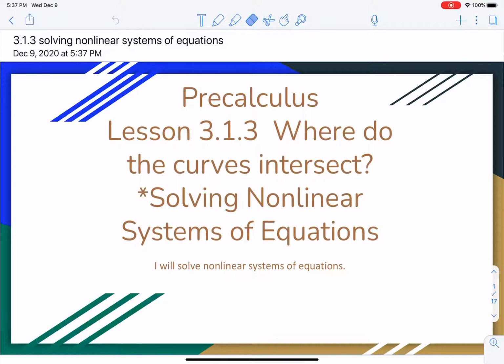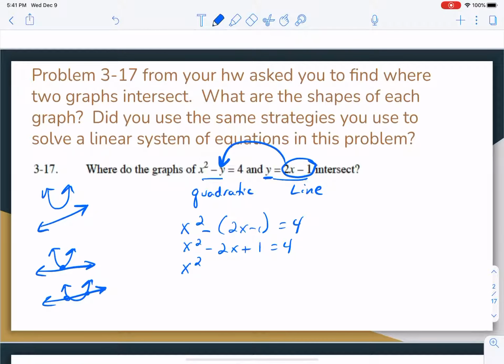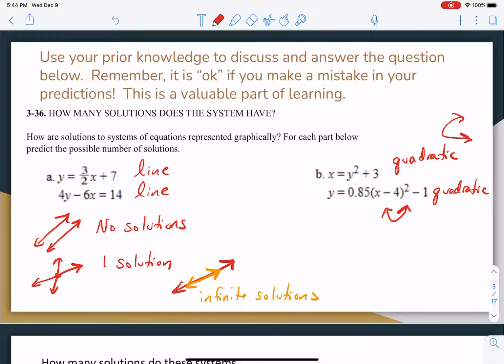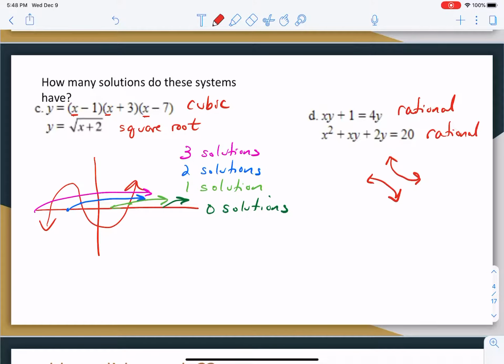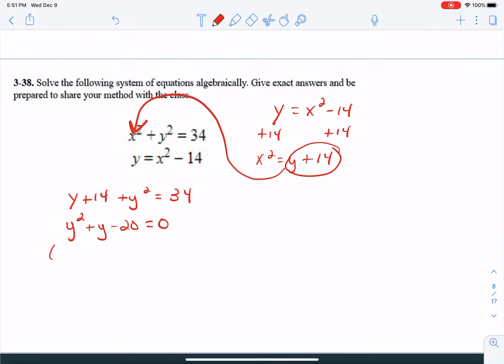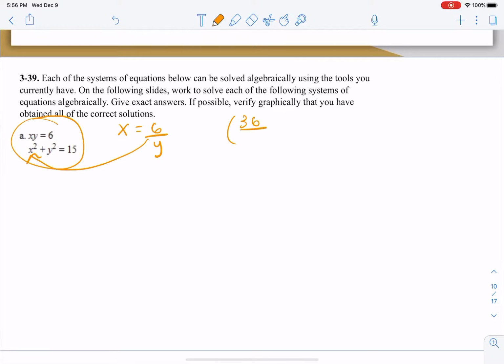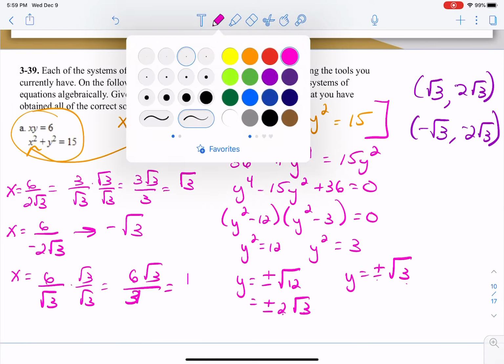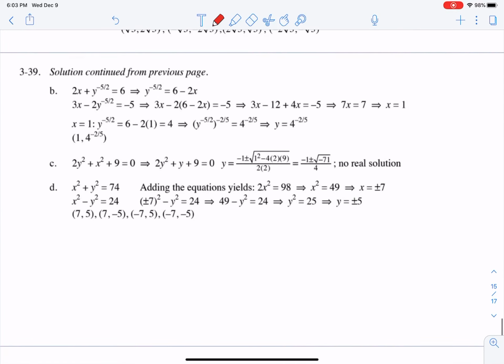3.1.3 solving nonlinear systems of equations